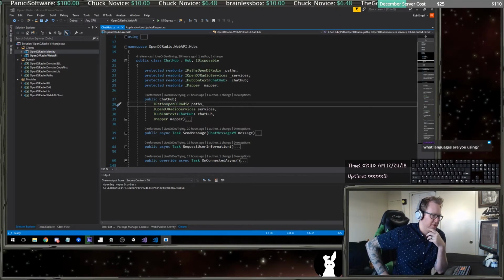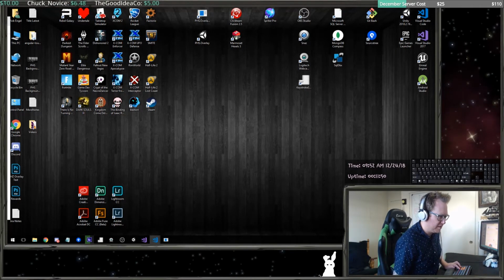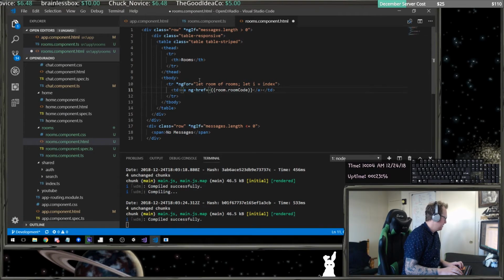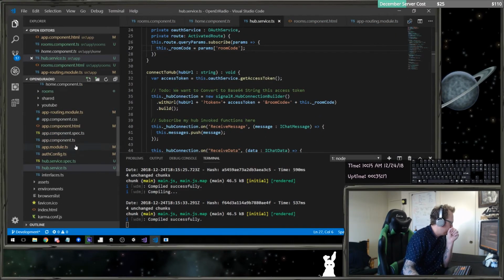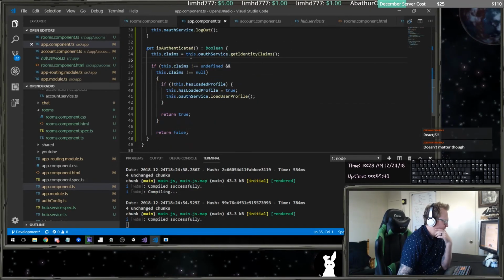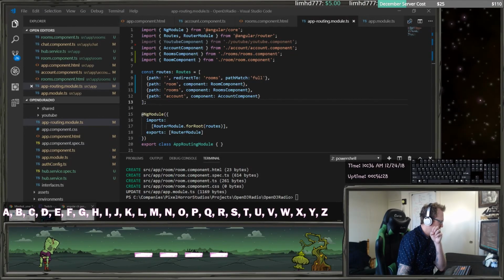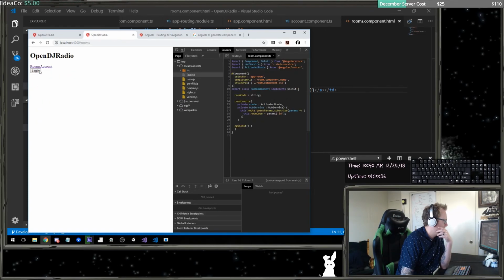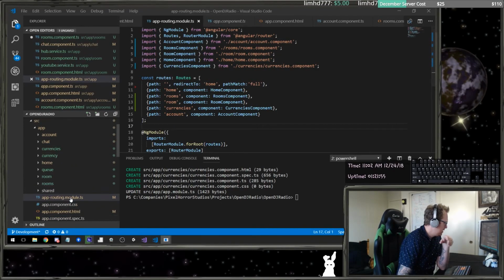Day 5 - 1 - Creating Rooms and Room Components in Angular CLI and Asp.Net Core WebAPI with SignalR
In this video, we create our rooms component and a room component in our Angular CLI application. We also are wiring up our DTL (data-transfer-layer) as we implement functions to pull data from our Asp.Net Core WebAPI server using SignalR.